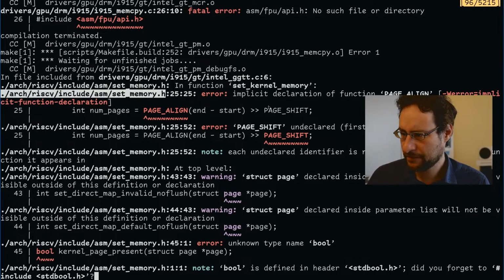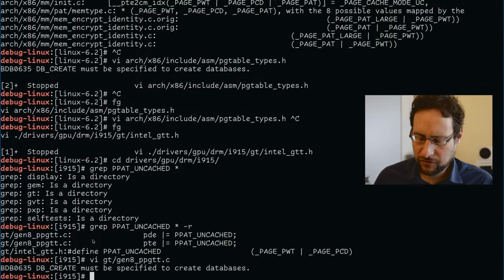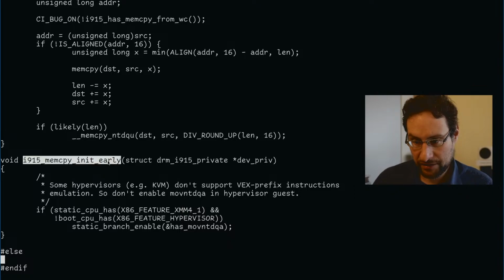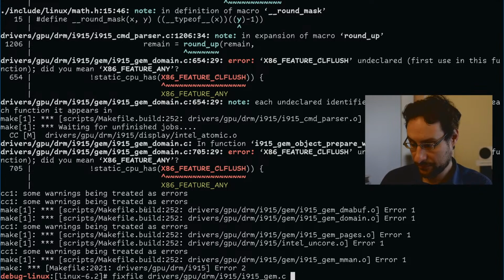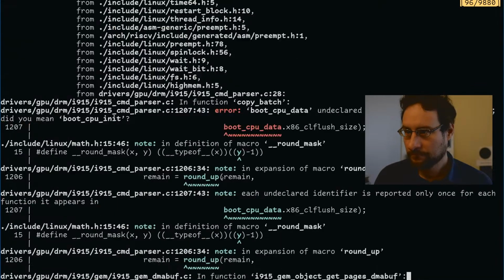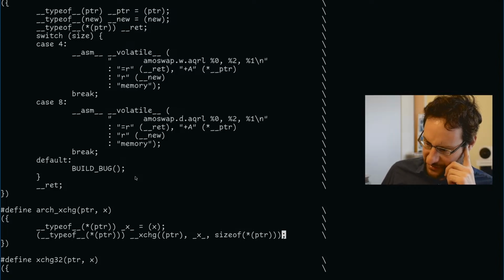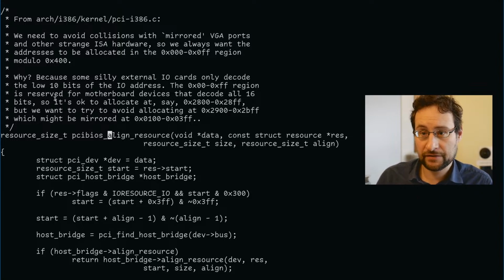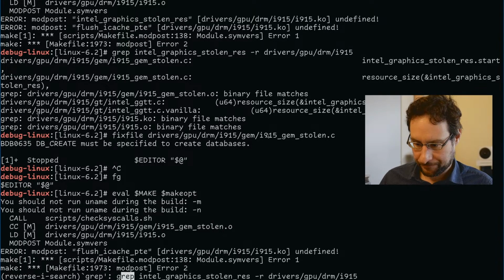WATCH Linux kernel developer porting Intel i915 Arc & DG1 dGPU to ARM and RISCV!